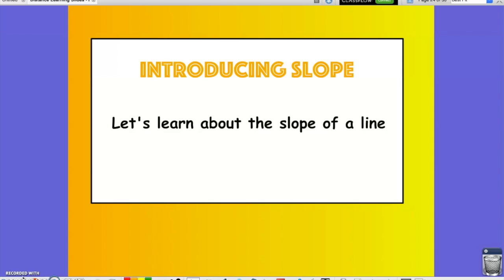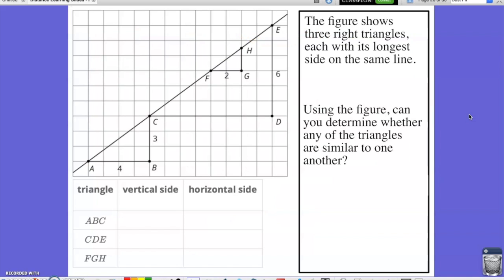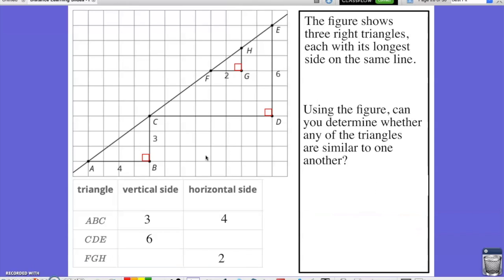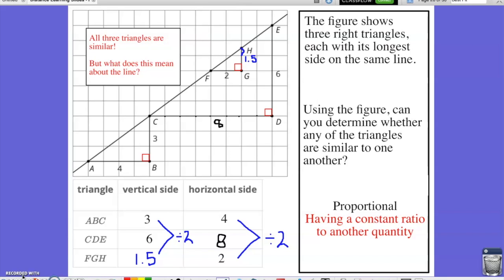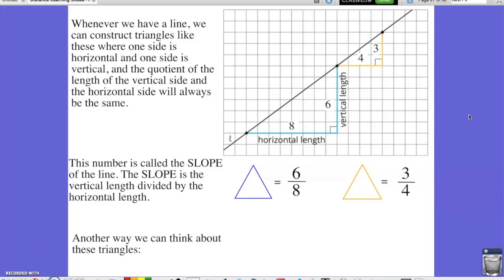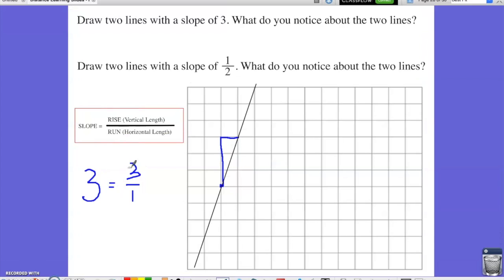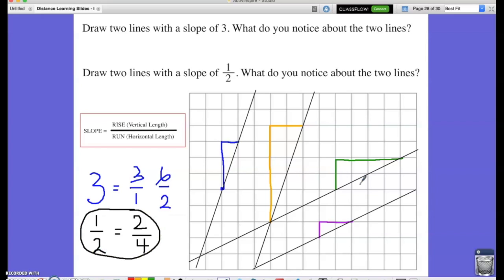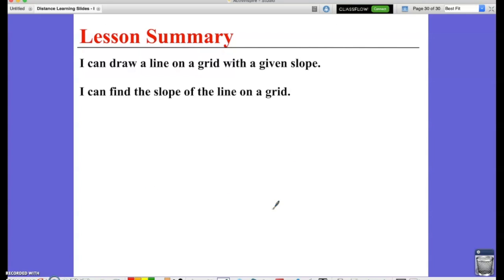Week 4 - Introduction of Slope with Slope Triangles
In this video, students will analyze slope triangles in order to determine the slope of the line.